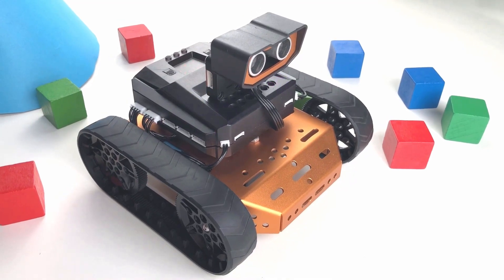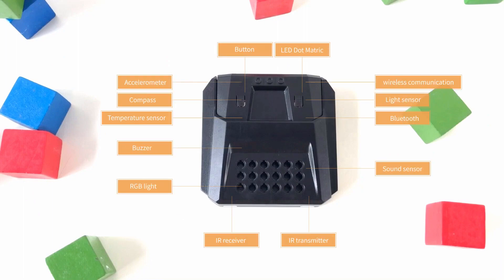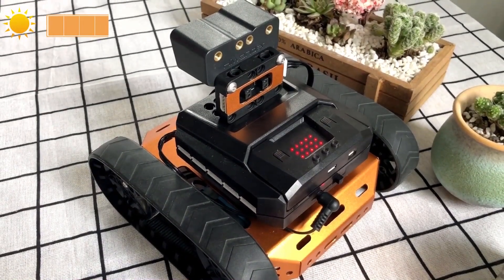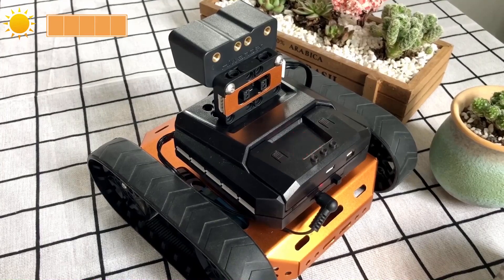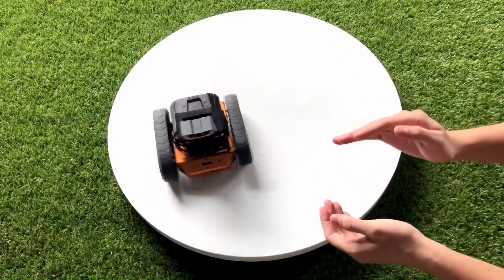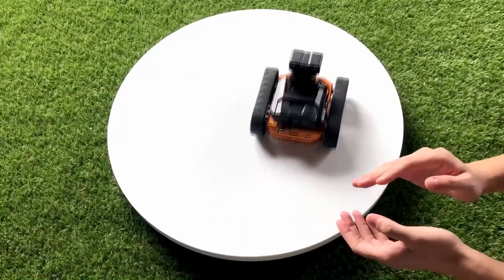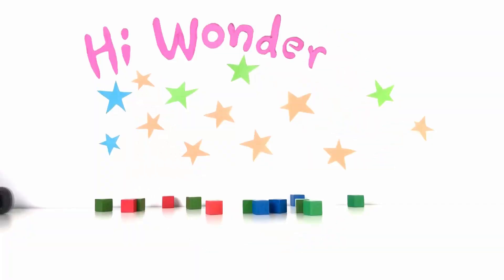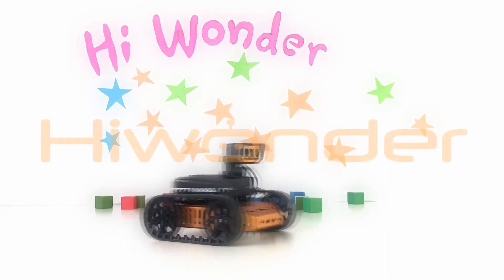Qdee Starter kit Robot Kit Powered by microbit | Hiwonder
Qdee Starter kit Robot Kit Powered by microbit | Hiwonder Robot

This ia Qdee powered by micro:bit and it's taking STEAM robot kids to new level. we are Hiwonder, Join us this adventure into a boundless furture!

——PURCHASE ——

——CONNECT ——